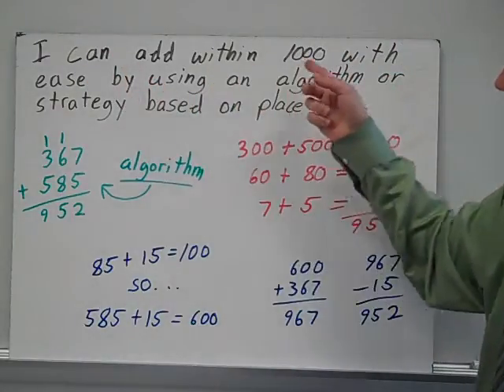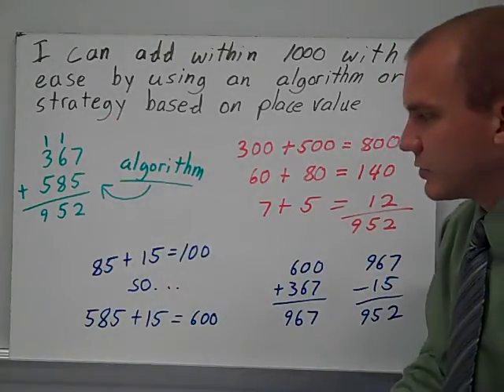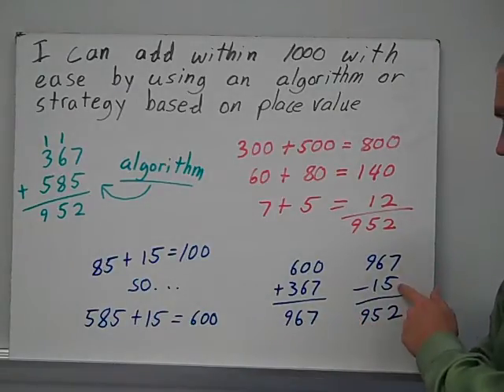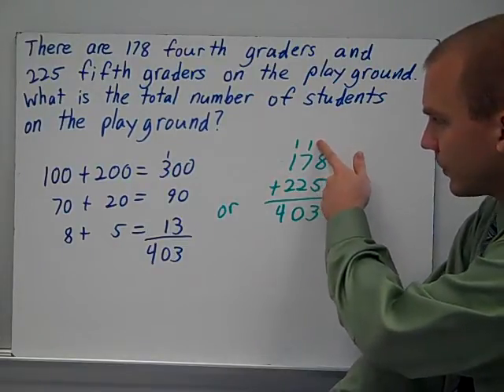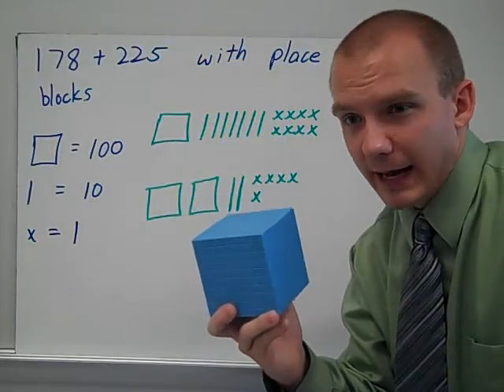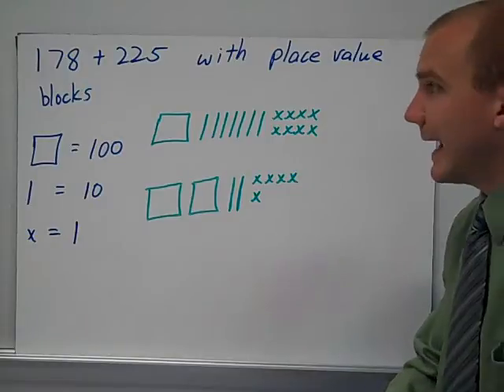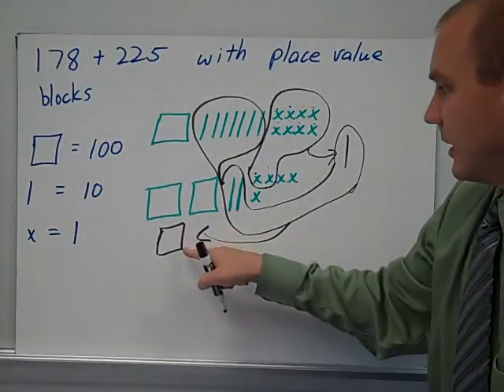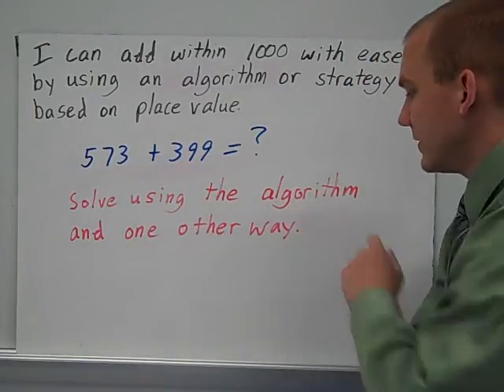3 NBT 2 Lesson 1